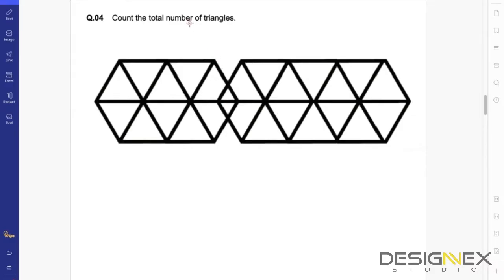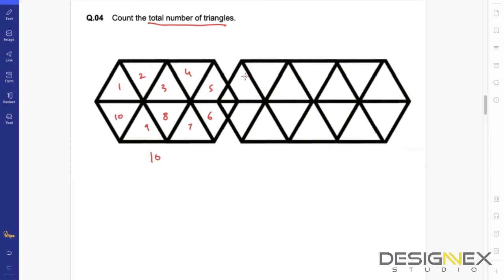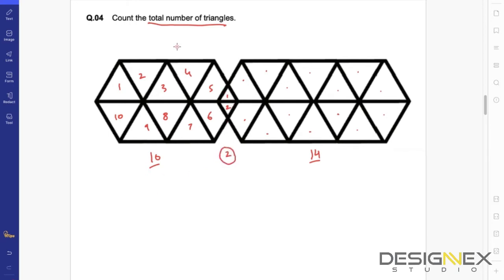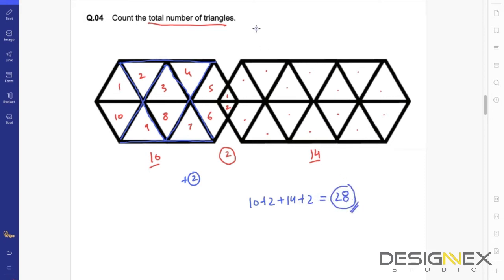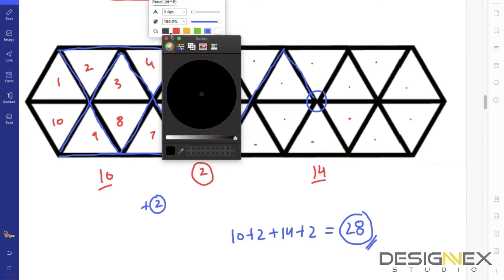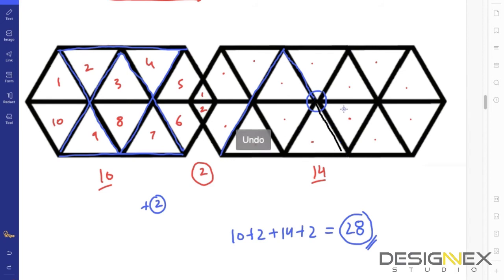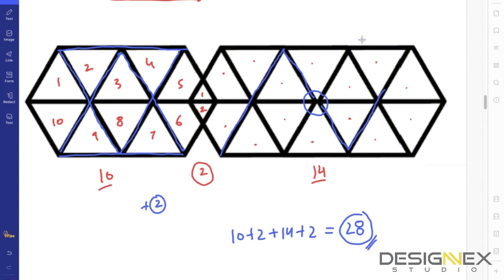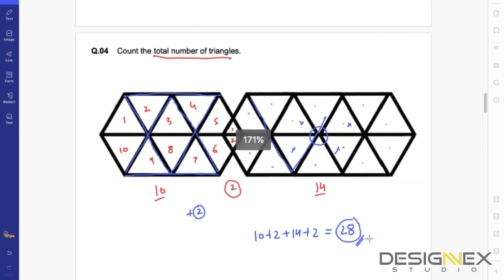CEED 2020 NAT Q-4 | Detailed explanation | CEED '14 AIR-10 Mr Ashish | Designex Studio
Solutions and explanation with tips and tricks to crack Design examinations, presenting solutions for CEED, U/CEED by eminent design educator Mr Ashish who has a design education from IISc Bangalore and has worked as a Designer and educator in the past.
He has mentored countless students into top Design schools in India and is also associated to Designex Studio providing inputs and mentoring students to obtain top ranks.
Through this series he wishes to guide students who are aspiring for CEED and UCEED, as this exam requires skills and aptitude which are essential to obtain top ranks.

Have you been waiting to learn the nuances of cracking CEED/UCEED/NID/NIFT entrance exams from experienced IIT and NID experts?
Your wait is over!
We here at Designex Studio have designed the most comprehensive course for you and it is online!